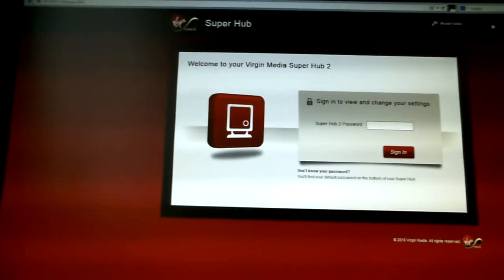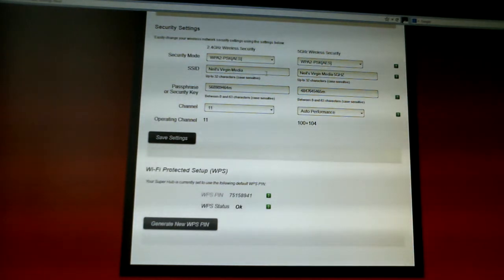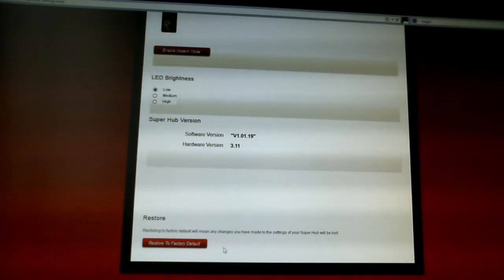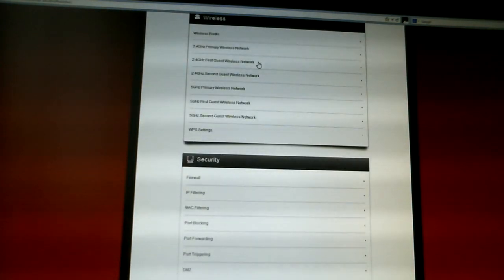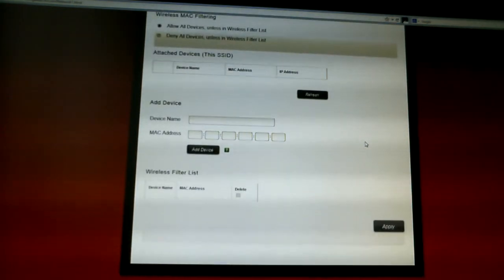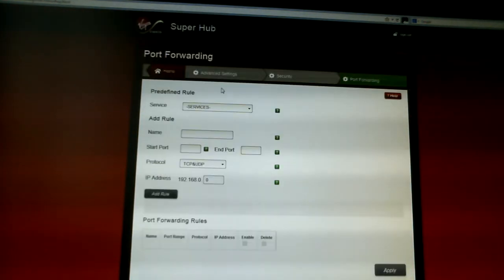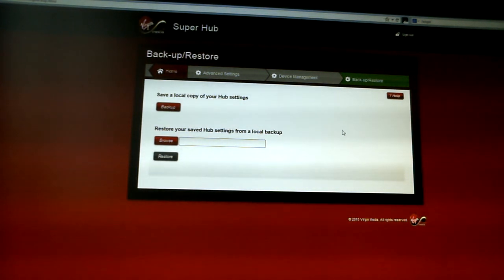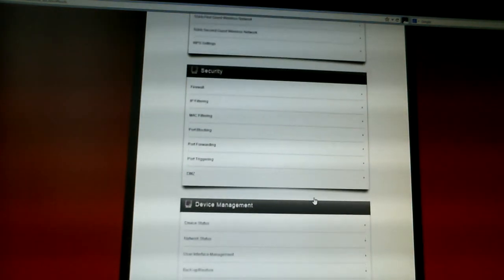Virgin Media SuperHub 2 Full Interface look and info